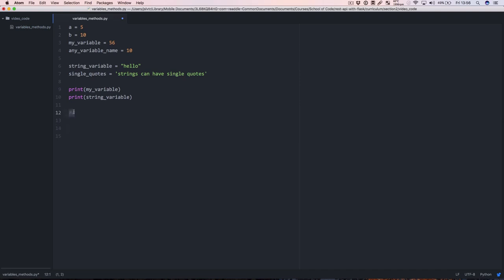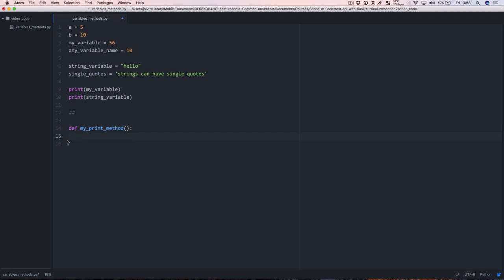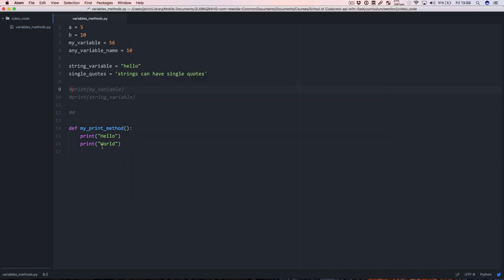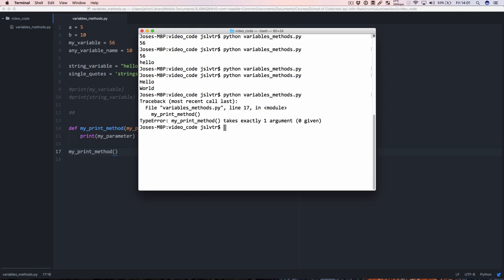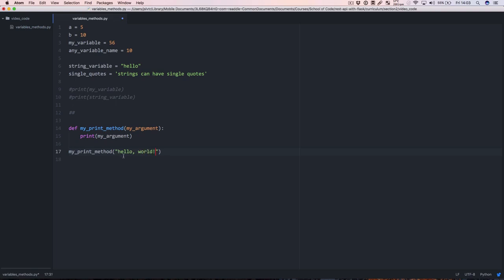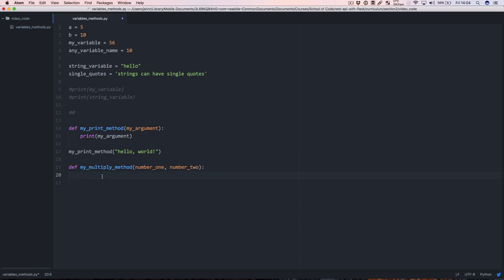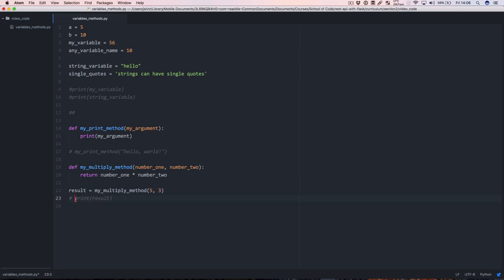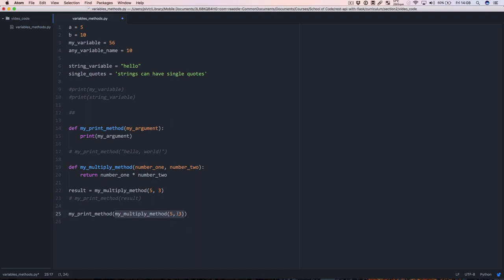6. Methods in Python.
** Ready to unlock the power of Python and build dynamic web services that fuel the modern world? Embark on a thrilling journey into REST APIs with Flask and Python, where you'll create captivating experiences for users and devices alike! **

** Chapter 1: A Full Python Refresher - Launch Your Skills to New Heights **

**Brace yourself for an invigorating dive into the heart of Python mastery! In this chapter, we'll meticulously assemble the foundational knowledge you'll wield to construct awe-inspiring REST APIs. Prepare to:**

** Lecture 6: Methods in Python - Unleash the Hidden Potential of Your Code **

**Get ready to uncover the secrets behind Python's most potent tools for code organization and reusability! In this lecture, we'll explore:**

** Mastering Methods: Transform Your Code into a Symphony of Reusable Functions **

- **Craft elegant and efficient methods that encapsulate specific tasks, effortlessly breathing life into your programs.**
- **Discover the art of parameter passing, empowering your methods to adapt to diverse scenarios with remarkable flexibility.**
- **Unlock the secrets of return values, enabling your methods to deliver precious insights and results for seamless integration.**

**✨ Embrace the Power of 'self': Unlock the Secrets of Object-Oriented Programming ✨**

- **Delve into the profound concept of 'self', the cornerstone of object-oriented programming that grants your methods a profound awareness of their own identity.**
- **Harness the full potential of classes and objects, constructing meticulously designed blueprints for crafting intricate and interactive software systems.**

** Unleash Your Inner Pythonista: Embark on a Path of Precision and Efficiency **

- **Master the art of method invocation, effortlessly harnessing the capabilities of your carefully crafted functions to achieve extraordinary outcomes.**
- **Explore the intriguing realm of static methods, discovering a unique approach to code organization that transcends the boundaries of individual objects.**
- **Experiment with class methods, unlocking a powerful mechanism for crafting methods that operate directly on the blueprint of your classes.**

** Ignite Your Creativity and Embrace Limitless Possibilities **

**By mastering Python's methods, you'll possess the keys to unlock a universe of boundless innovation and problem-solving prowess. Prepare to:**

- **Construct intricately structured and reusable code, fostering efficiency and maintainability across your projects.**
- **Design elegant object-oriented solutions that mirror the complexities of the real world with remarkable accuracy.**
- **Lay the foundations for constructing robust and scalable REST APIs, poised to revolutionize the way applications communicate and interact.**

**Seize this opportunity to elevate your Python skills to new heights and embark on a journey of profound discovery! ✨**